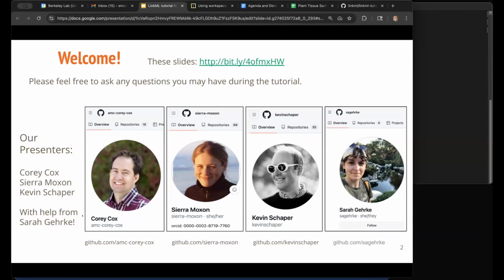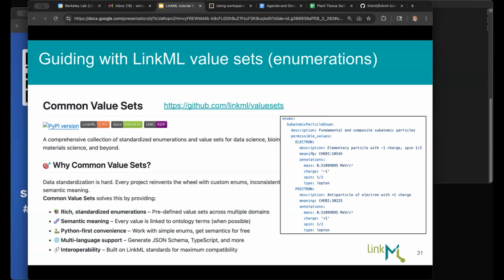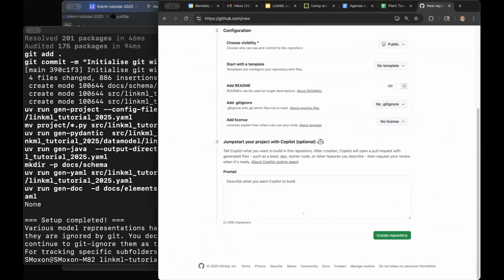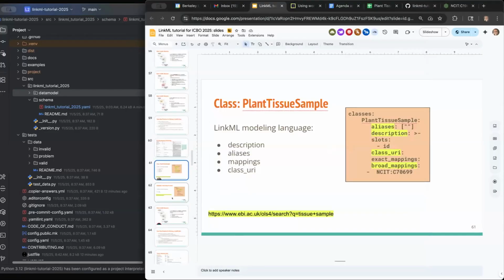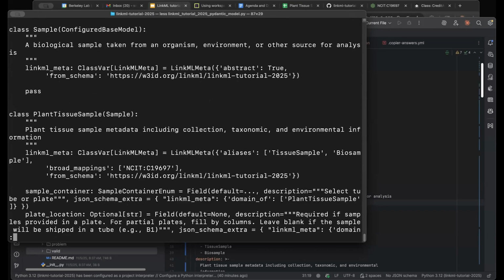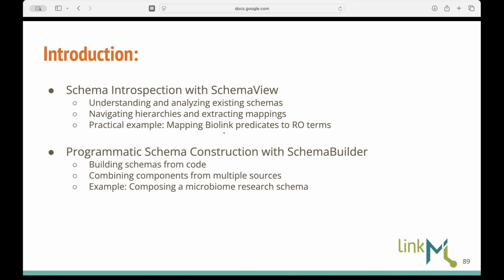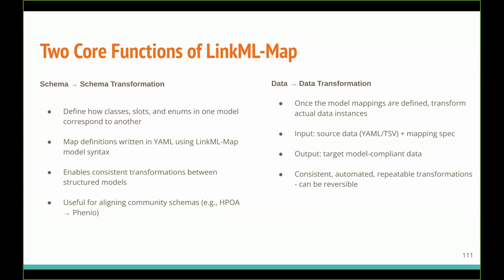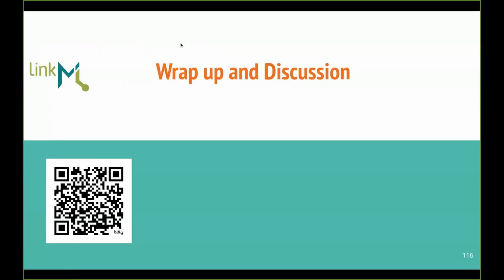ICBO 2025: Annotating Data with Ontologies: LinkML Can Help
This workshop, held during ICBO 2025, titled "Annotating Data with Ontologies: LinkML Can Help," provides an introduction to LinkML, making it perfect for anyone just beginning to use or interested in using LinkML. LinkML (Linked Data Modeling Language) is an open framework that simplifies the authoring, validation, and sharing of data.  By the end of the Tutorial you will:
- Learn how to set up a LinkML schema repository locally.
- Understand how ontologies are used in LinkML.
- Learn to integrate ontologies into LinkML models, focusing on creating controlled vocabularies, mappings, and enumerations based on existing ontologies.
- Learn to validate data against LinkML schemas.

Learn about the 16th International Conference on Biological and Biomedical Ontology (ICBO 2025)